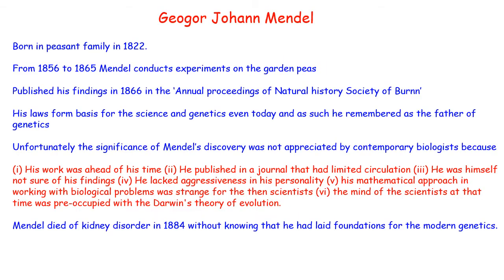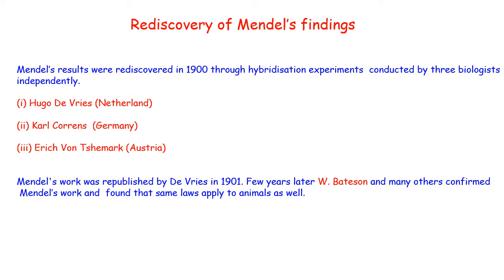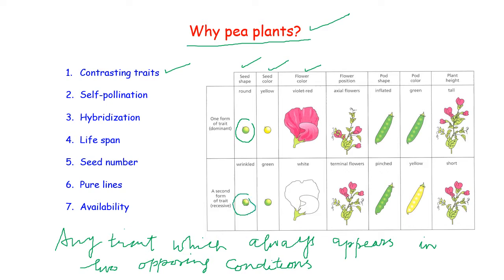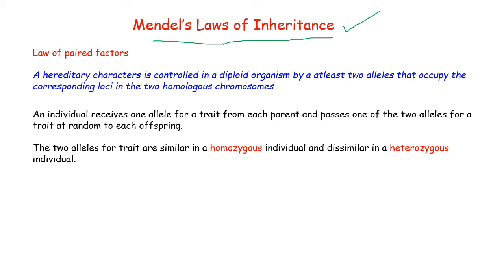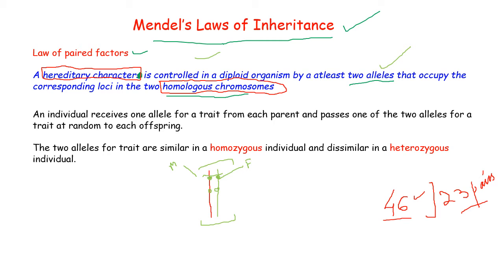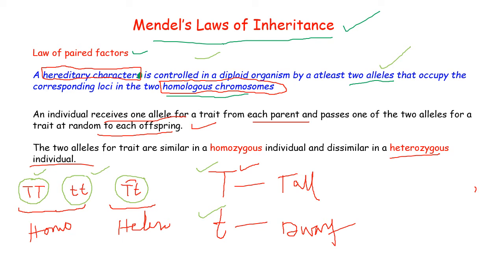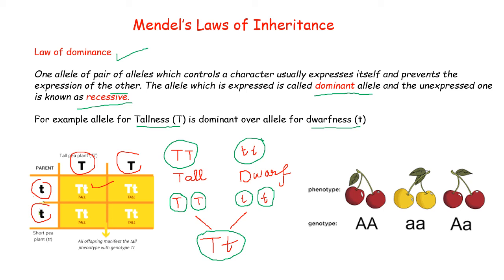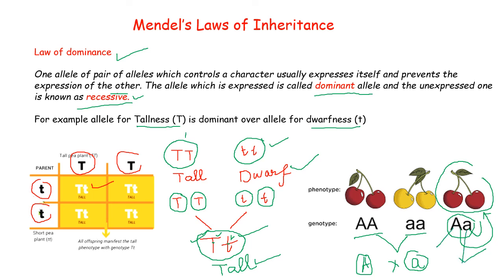Mendal's Laws of Inheritance PART I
This lecture focuses on the Law of paired factors and Law of dominance By Dr. Shoib A Baba
Lecturer BHSS Lone Harie